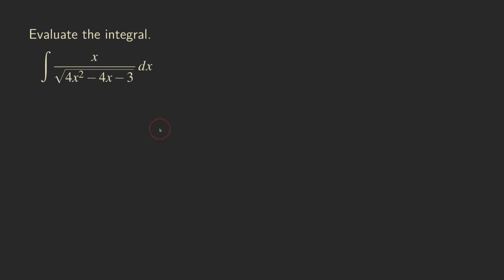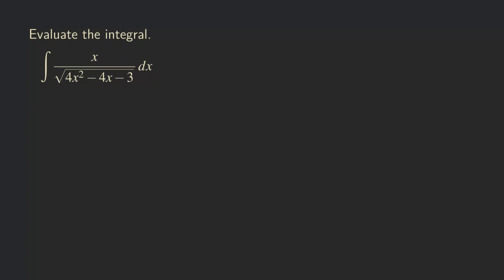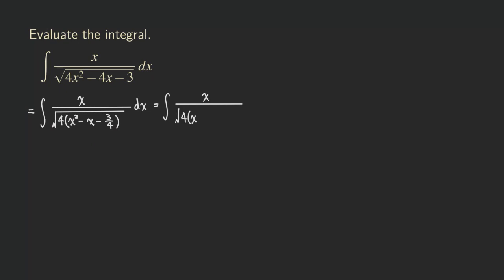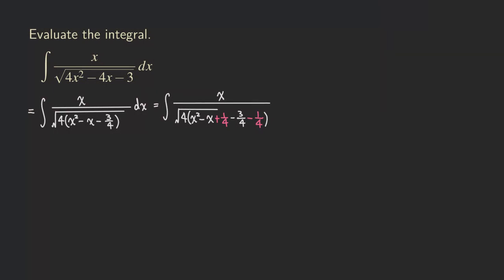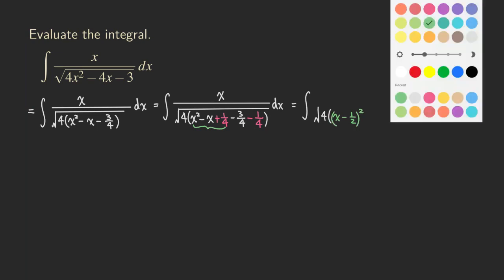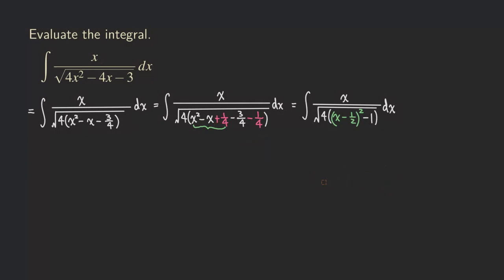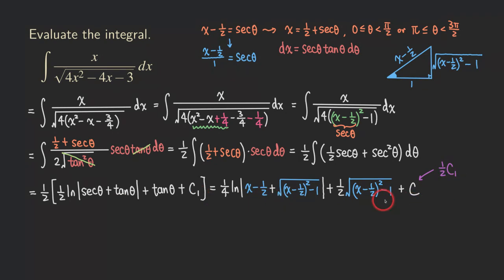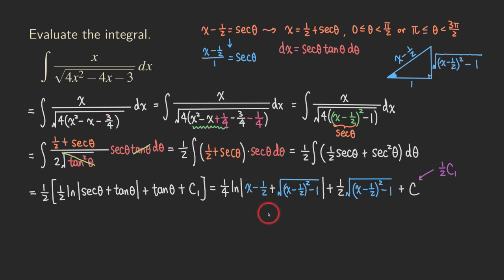Integral of x/sqrt(4x^2 - 4x - 3) by Trigonometric Substitution - Need to Complete the Square!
In this video, we integrate a function involving a square root by using trigonometric substitution. (We often call this "trig sub" or "trig sub integral".)

Depending on the form of the expression inside the square root, we will make the following substitution using a trigonometric function:

For A^2 - X^2, we use X = A sinθ.
For A^2 + X^2, we use X = A tanθ.
For X^2 - A^2, we use X = A secθ.

After performing the trig sub, we need to know the antiderivative of secθ. See how to do that integral here: